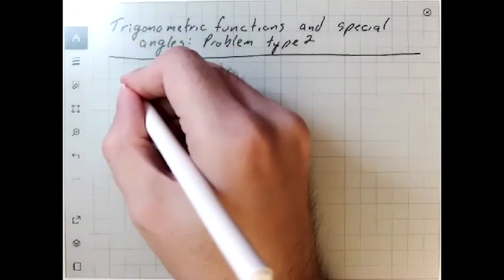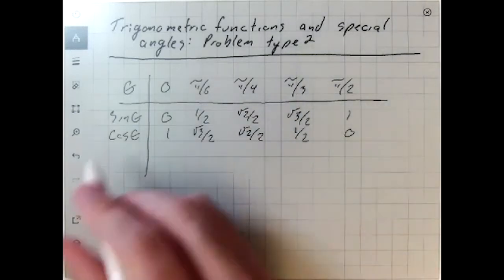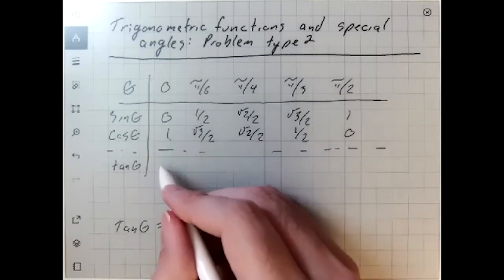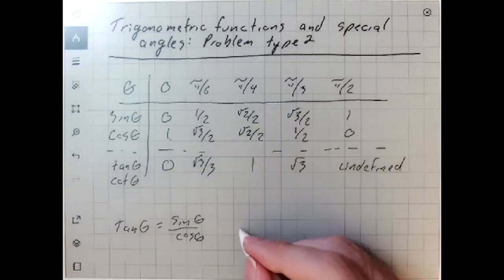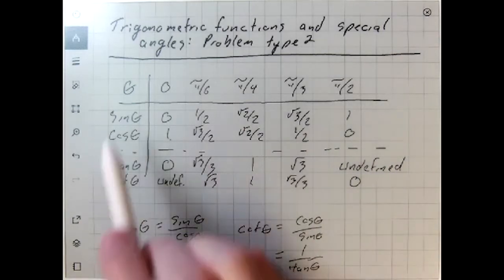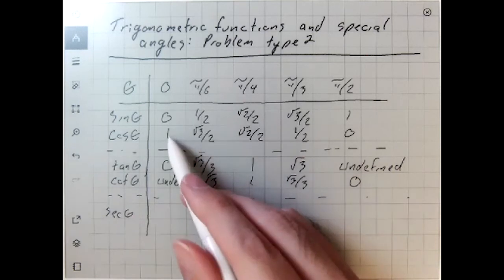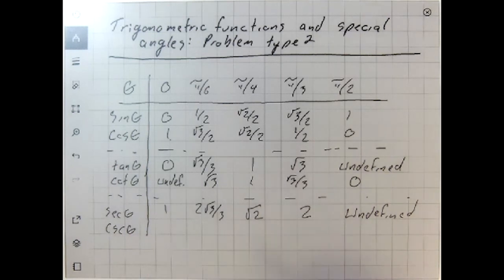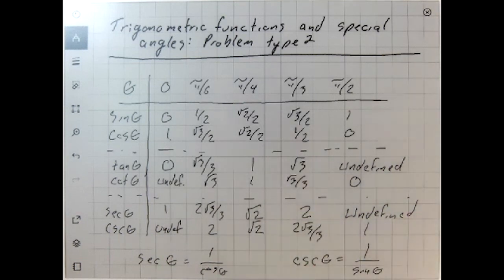Trigonometric functions and special angles: Problem type 2